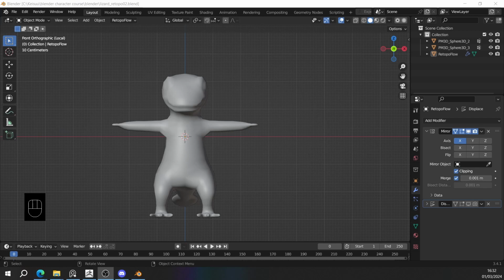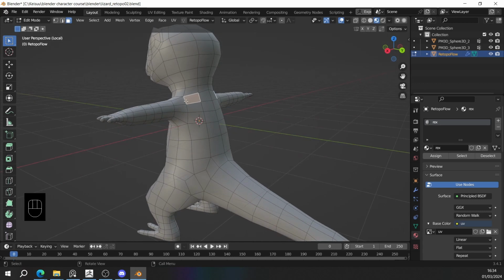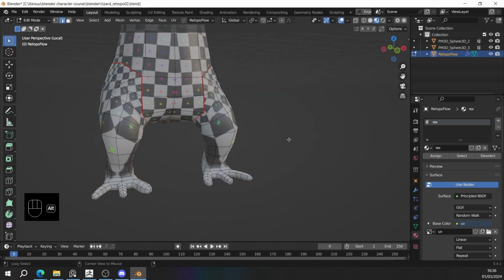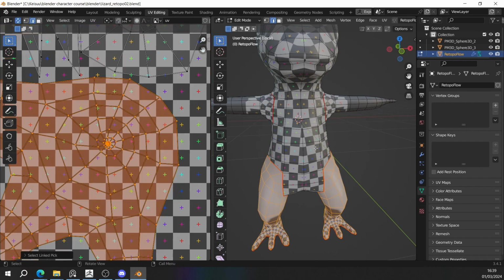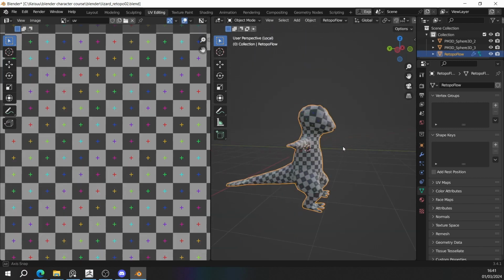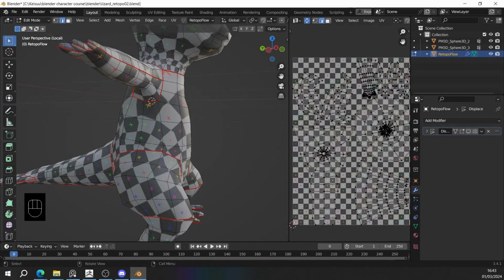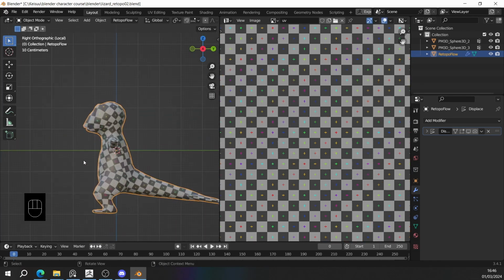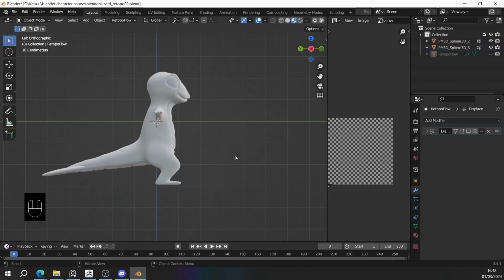Game Character Creation (Episode 7): Character UV Unwrap